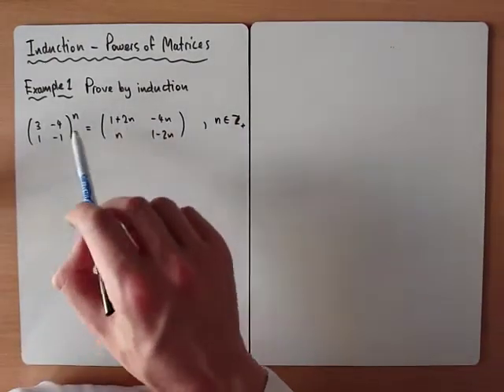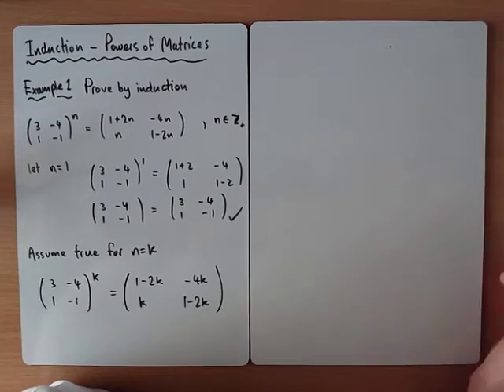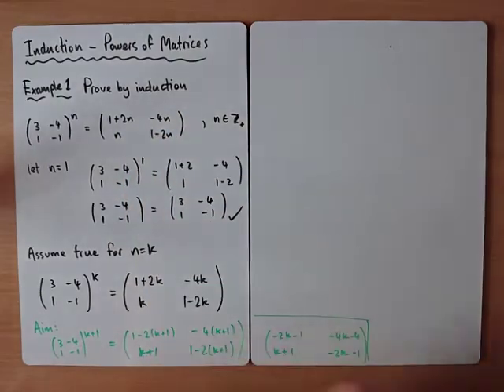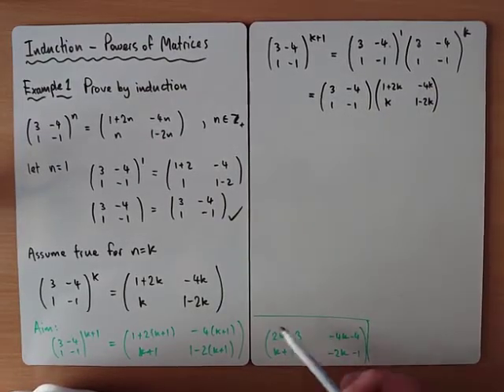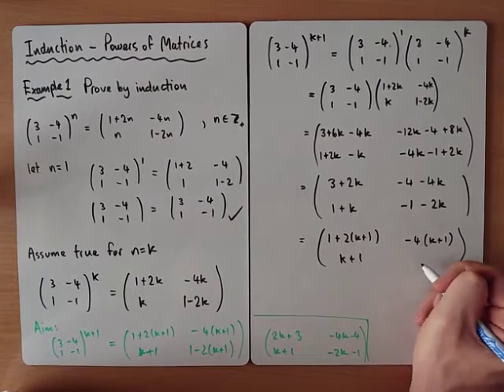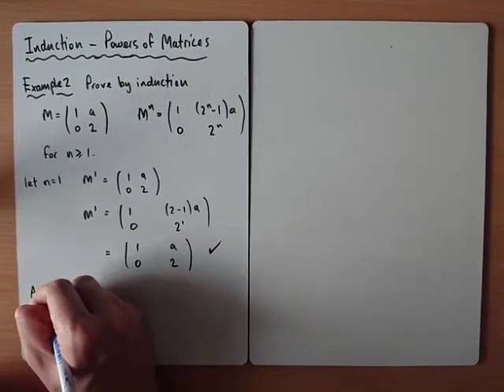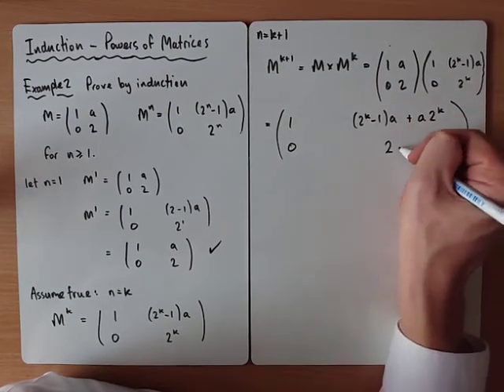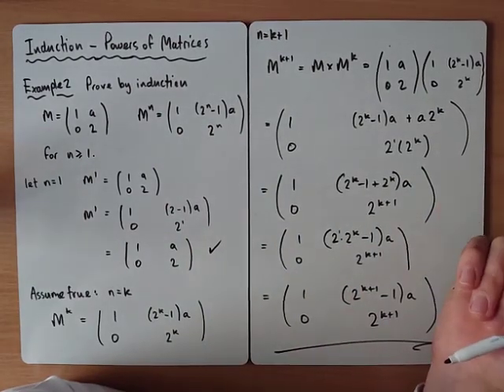Proof by Induction - Powers of Matrices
Worked solutions to two exam style questions.